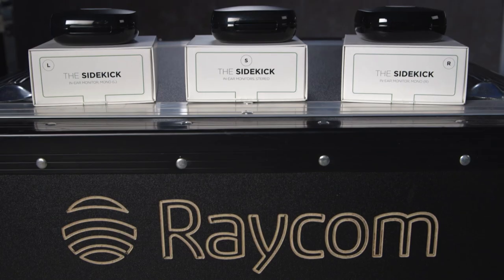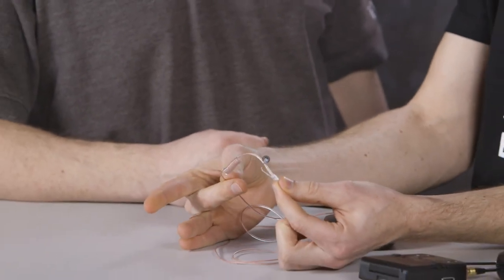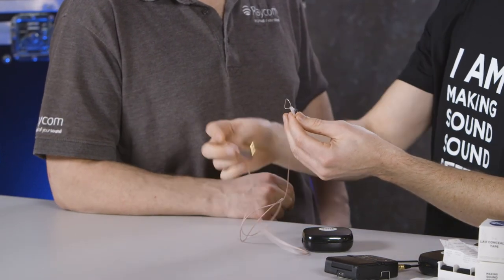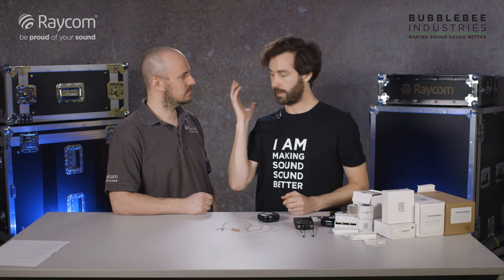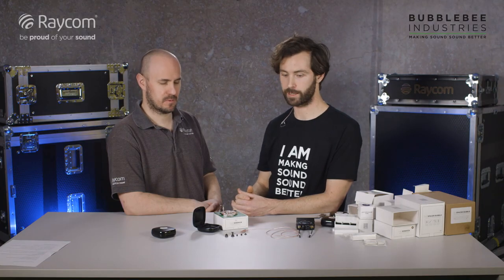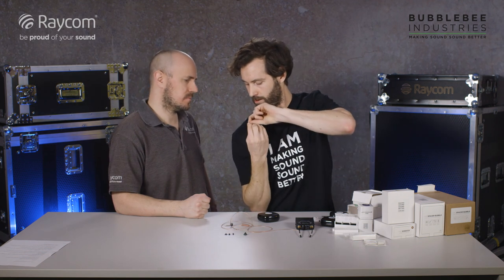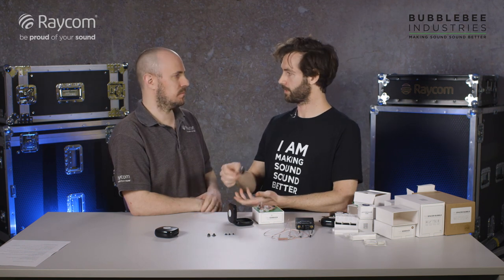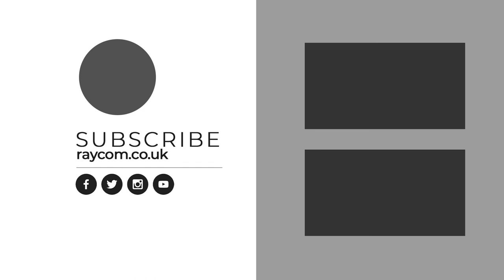Bubblebee Industries Sidekick | Walkthrough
The Sidekick In-Ear IFB Monitor is a virtually invisible communications earpiece designed to deliver the ultimate experience in comfort and intelligibility.

The Sidekick features the world’s first micro speaker driver solution for wireless receivers where the entire driver fits comfortably in the ear, eliminating the need for acoustic tubes, for practically invisible, crystal-clear cues, even in noisy environments.
Perfectly comfortable for 20-hour shifts with no fatigue.

INVISIBLE:
The Sidekick driver unit is so small that it is not visible when worn in the ear. It fits inside the ear canal. The cable loop takes the cable behind the ear, so it is also hidden from sight, making The Sidekick virtually invisible when worn.

SONICALLY TRANSPARENT:
The "Satellite" eartip allows you to hear your surroundings like normal while having crystal-clear cues and comms.

SUPER LIGHTWEIGHT:
Wear your Sidekick for 20 hours straight with no fatigue. It weights just 360 milligrams excluding the cable.

TOUGH & DURABLE:
With kevlar-reinforced cables, The Sidekick is made to last. The eartips are easy to clean and the driver's filter is easily replaceable.

CRYSTAL-CLEAR COMMS:
The high quality driver ensures that speech is heard with crystal-clear fidelity in all environments.